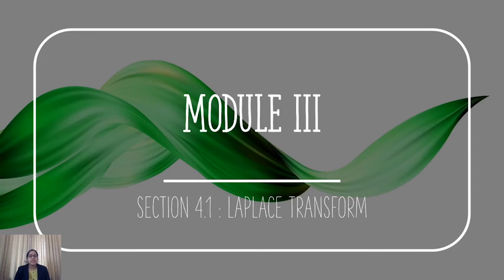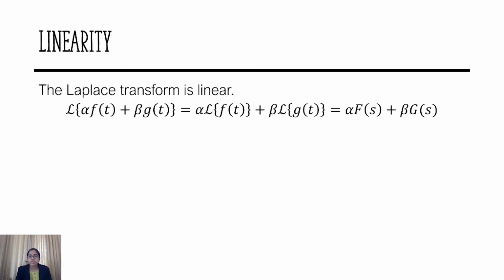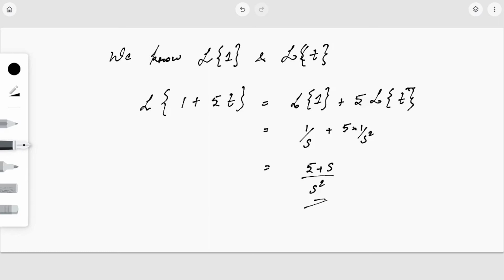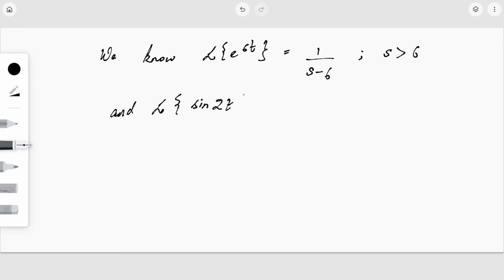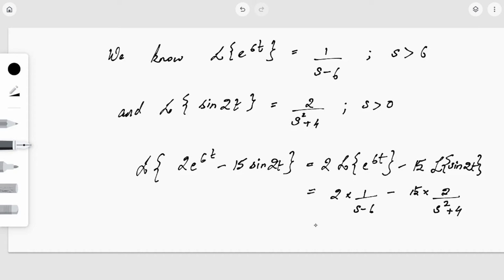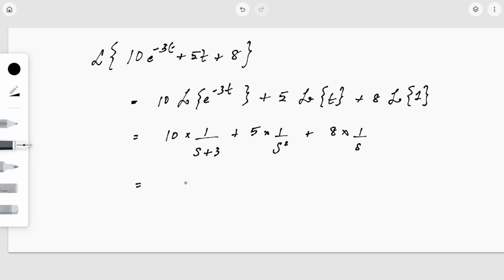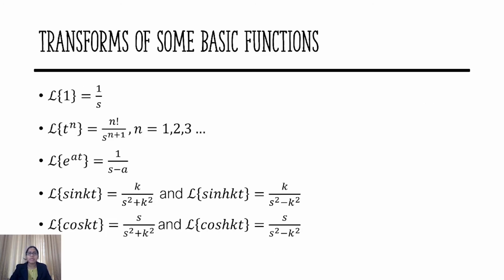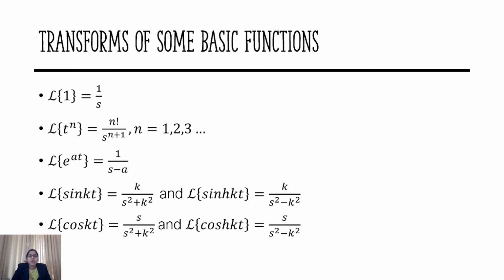MT4C04-MATHEMATICS | MODULE III | SECTION 4.1 | LAPLACE TRANSFORMS